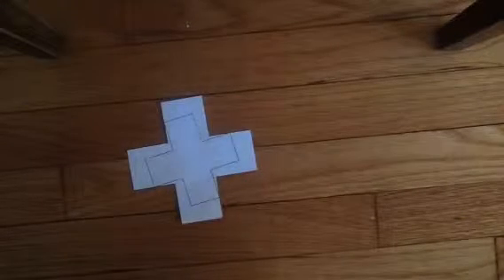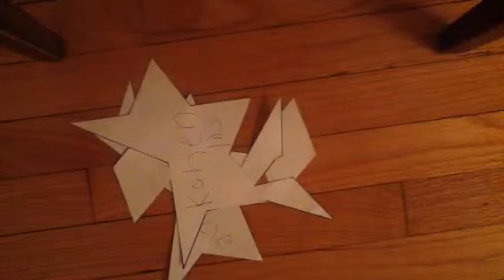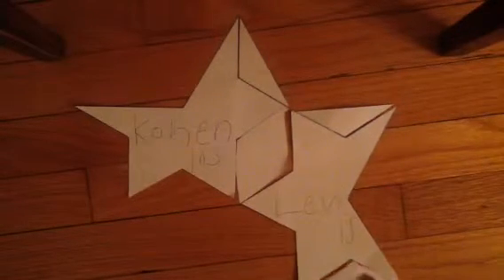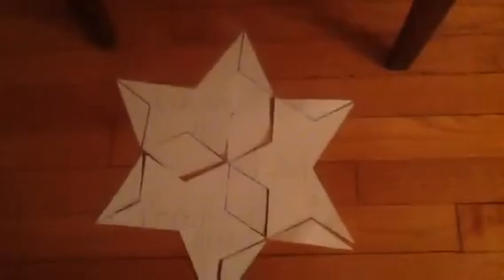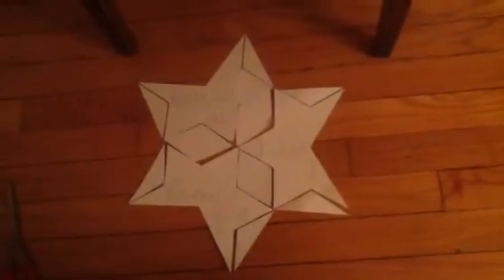Emmett's Paper Tricks